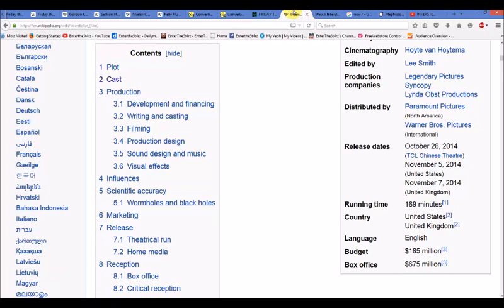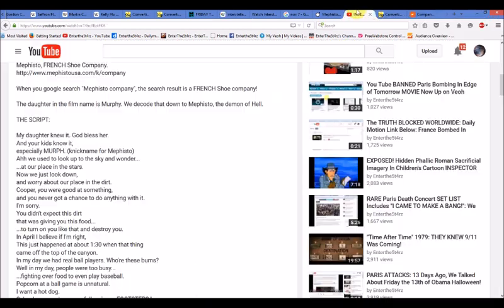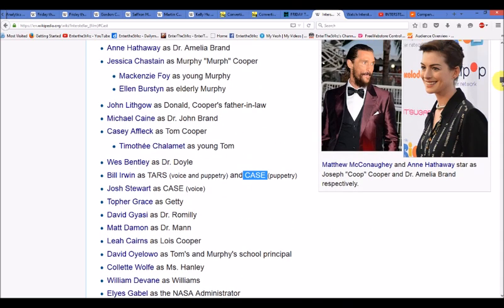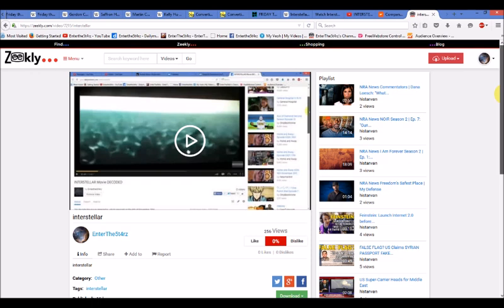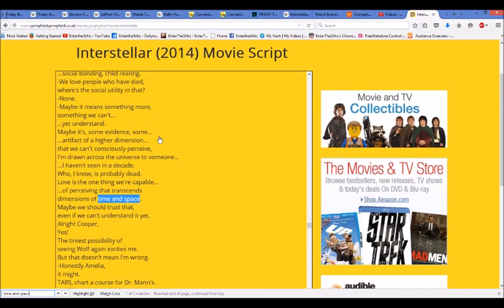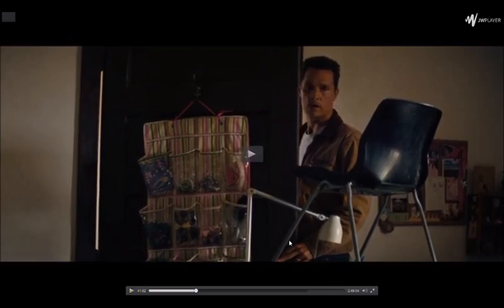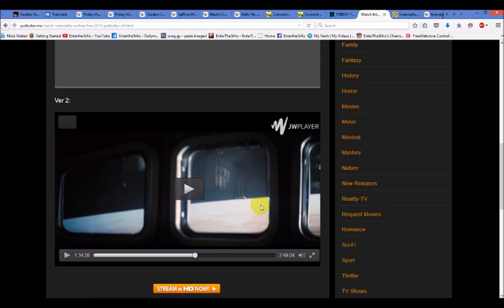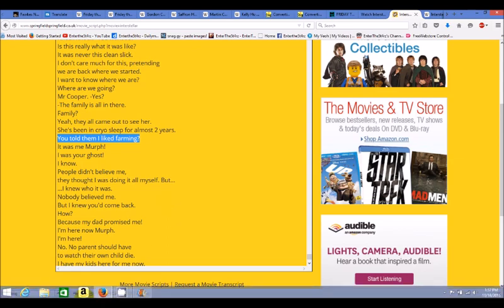Interstellar DECODED: Glitch Fixed REUPLOAD